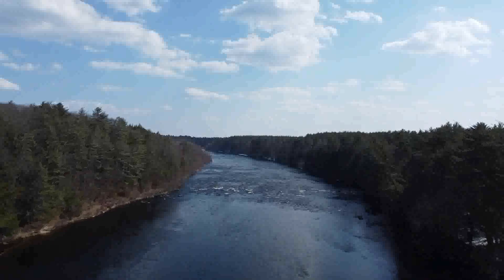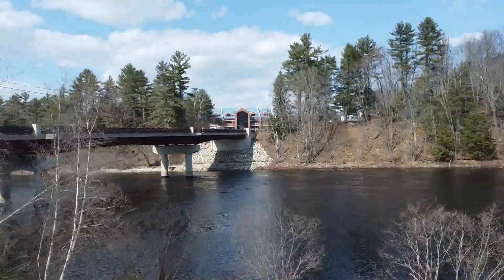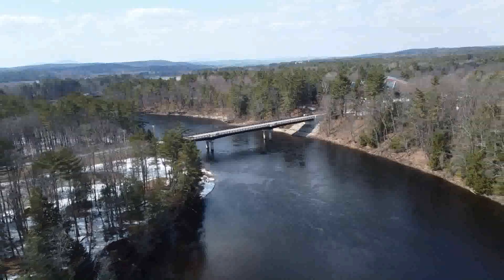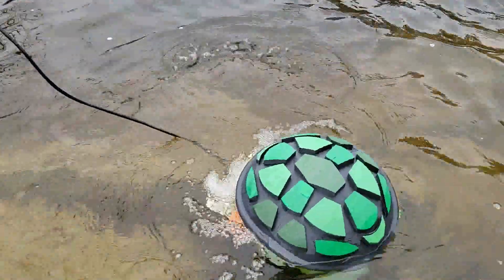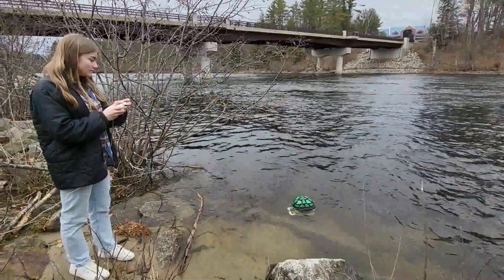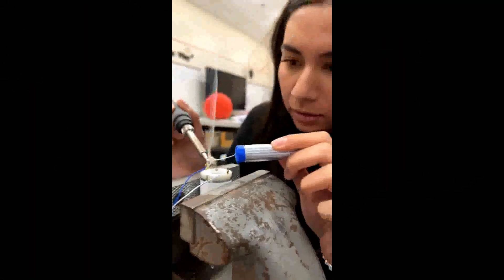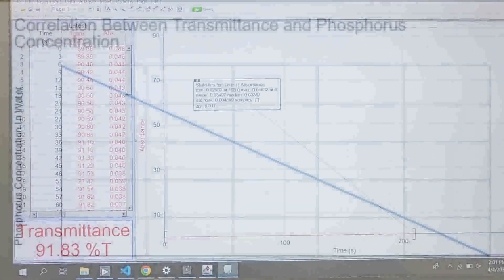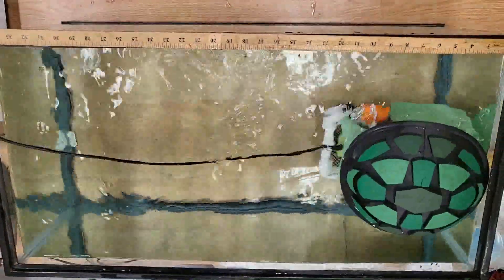2022 - 2023 Solve for Tomorrow Student Video: Merrimack Valley High School, NH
Shelby - We are going to combat rising phosphorus levels in bodies of water with a turtle-shaped battery-powered robot with mechanical and chemical filters.